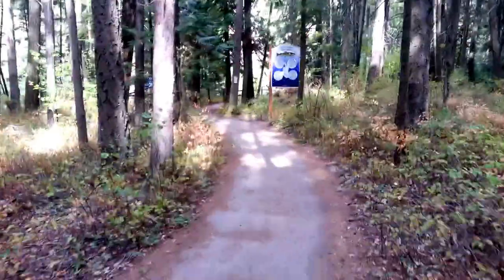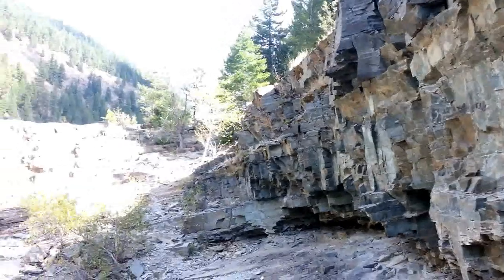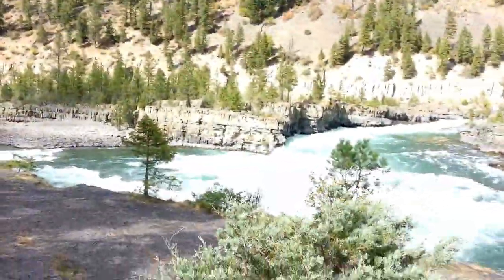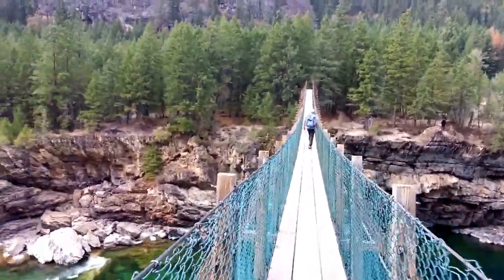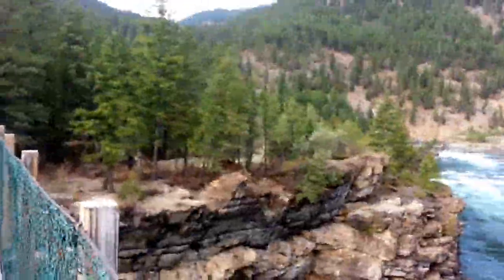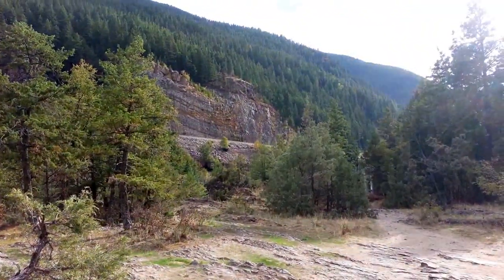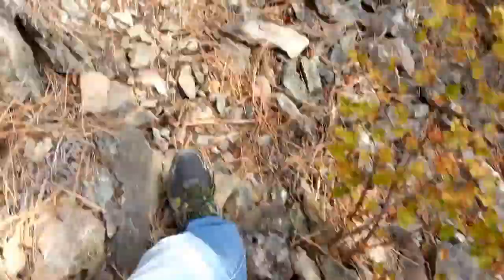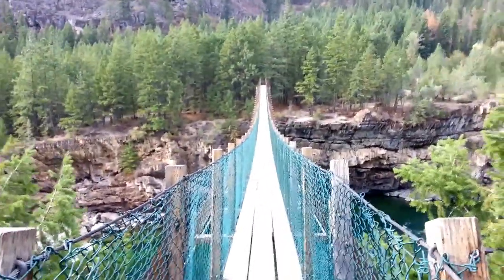Roadtripping the States: Montana, Kootenai Falls and Swinging Bridge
Historic places! Just past the city of Libby on Highway 2 I discovered many people parked to check this place out! Im so glad I did! It was all so beautiful! Video can never capture nature unfortunately.